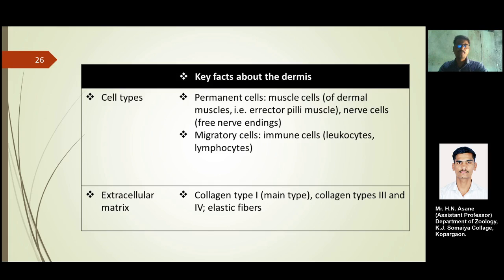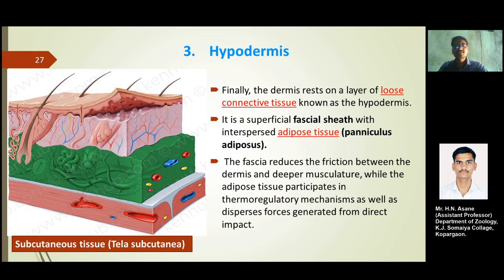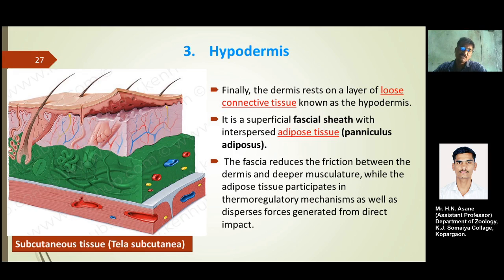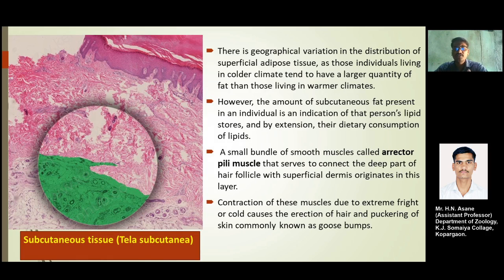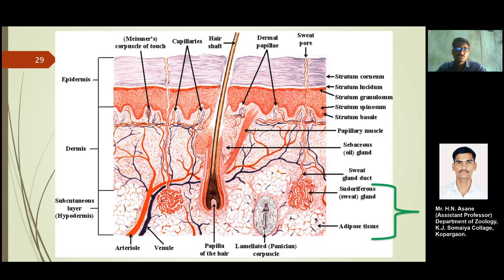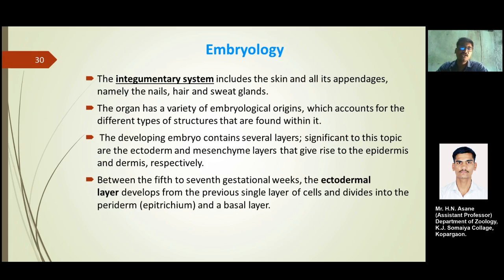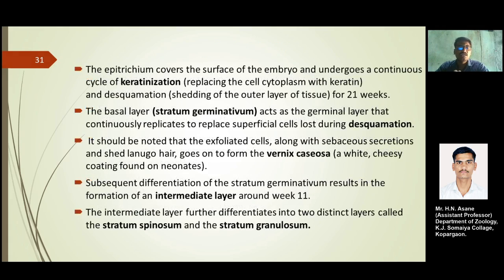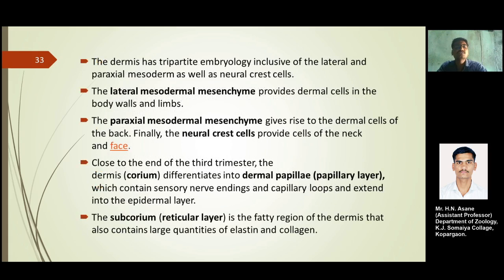Lec_16_Histology_3.1_The Skin_Part-04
Chapter 03 Histological Structures of Organs..